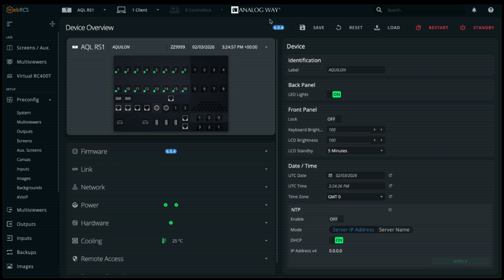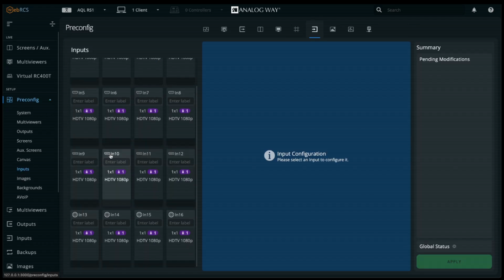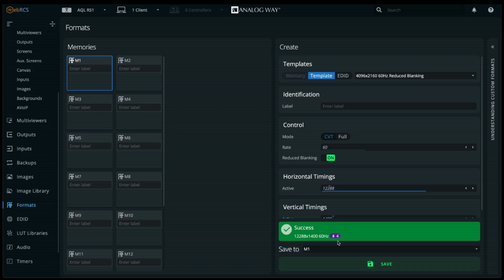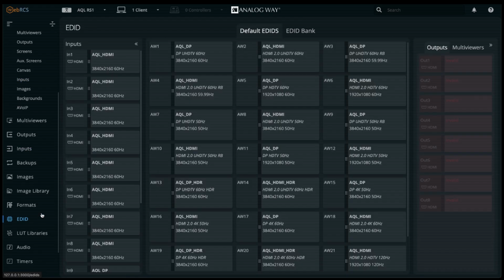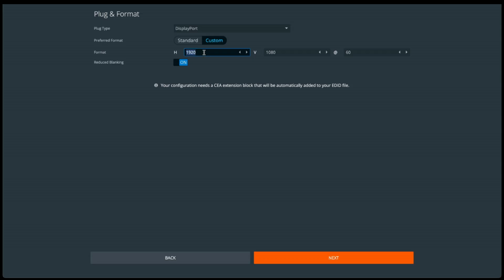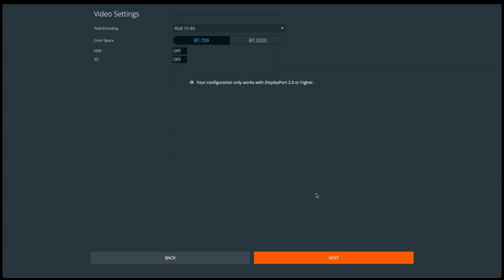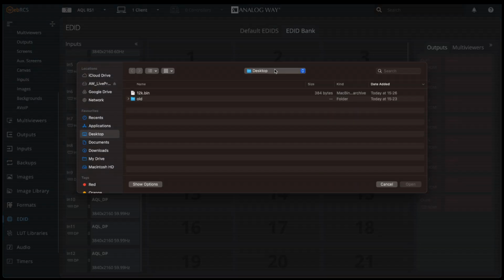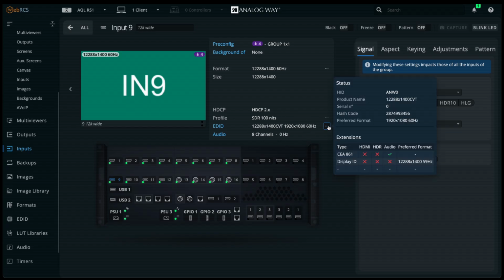How to go wider than 8k on an Analog Way Aquilon production switcher.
How to go wider than 8k on an Analog Way Aquilon production switcher using the DP 1.4 connectors. Here i've found 12,288x1400@60 to be the widest an M4 Mac Mini will accept with this pixel encoding over a single cable.